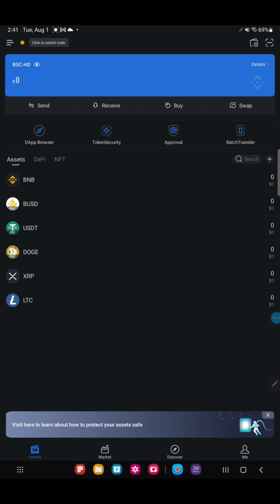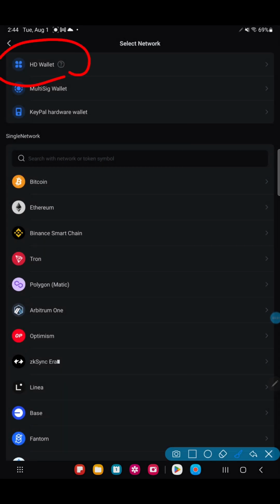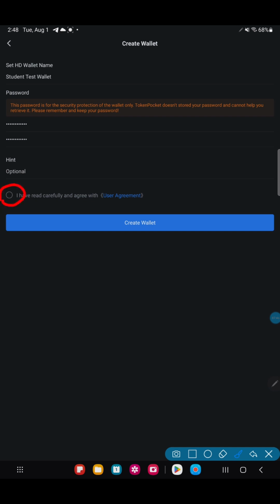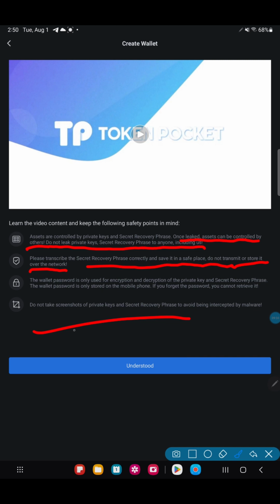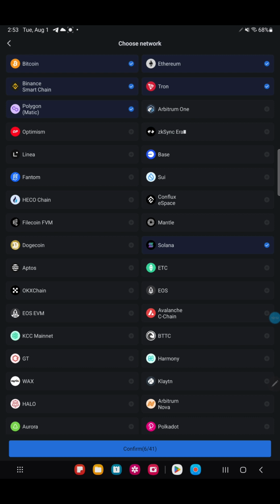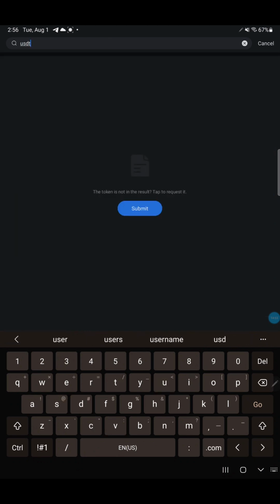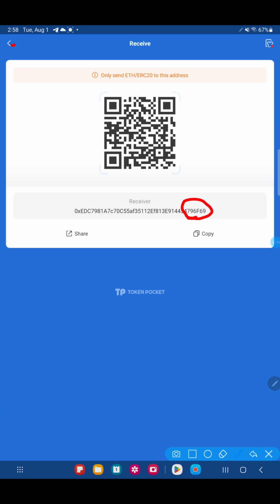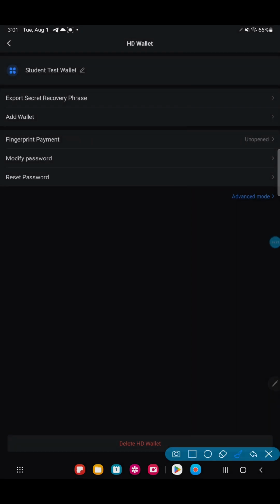How to create a Crypto Wallet using TokenPocket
In this video, you will learn how to create your first crypto wallet using TokenPocket